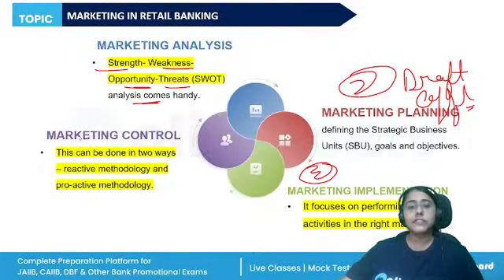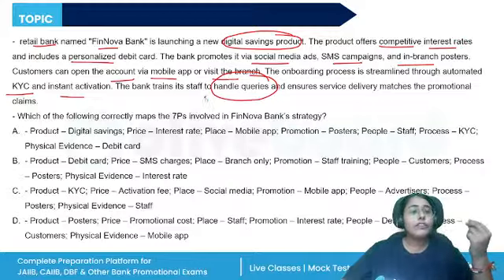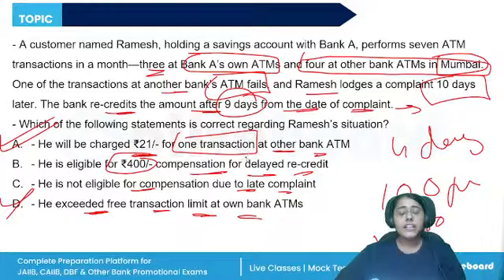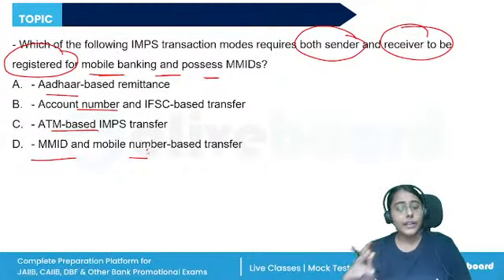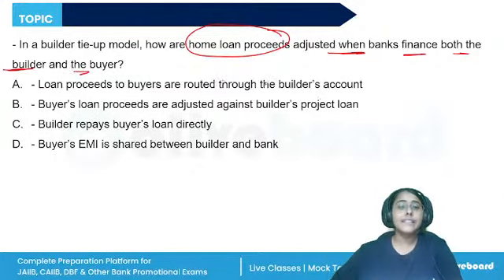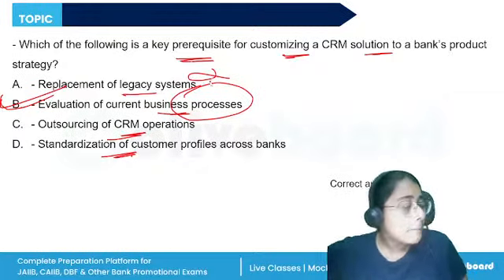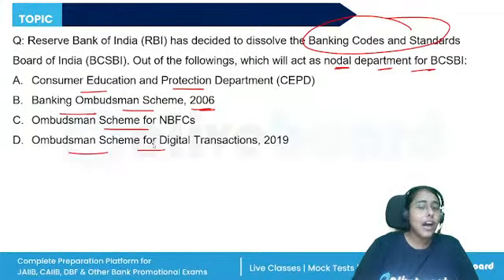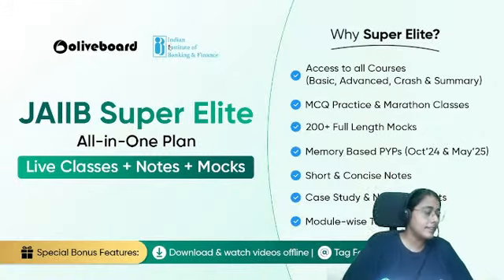JAIIB Nov RBWM 2025 | RBWM Module C in ONE SHOT | Power Pack Marathon | English Medium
💥 Top 1200+ Expected JAIIB Questions – FREE MCQs Kit!

JAIIB Nov RBWM 2025 | RBWM Module C in ONE SHOT | Power Pack Marathon | English Medium | By Anshul Maam

Ready to master Module C (Retail Banking Introduction) of the JAIIB RBWM paper? 🚀 This is your chance to ace the exam on your first attempt with focused, English Medium preparation!

Join our expert educator, Anshul Sir, for this intensive POWER Pack MARATHON CLASS designed to cover the entire Module C in ONE SHOT! This essential session is a roadmap for all aspirants targeting the JAIIB Nov 2025 exam, focusing on application-based practice.

In this marathon session, delivered entirely in English Medium, you will get:

✅ RBWM Module C Coverage: Complete conceptual revision of the introduction to Retail Banking, its features, and scope.

✅ High-Quality Practice: Solve the most important MCQs, Numericals, and Case Studies expected from Module C .

✅ Exam Readiness: Master time-saving techniques and gain the confidence to ace the paper.

✅ Expert Guidance: Get clear, concise explanations and tips from Anshul Sir to tackle tricky questions.

Don't miss this opportunity to secure guaranteed marks in the Retail Banking and Wealth Management (RBWM) paper!